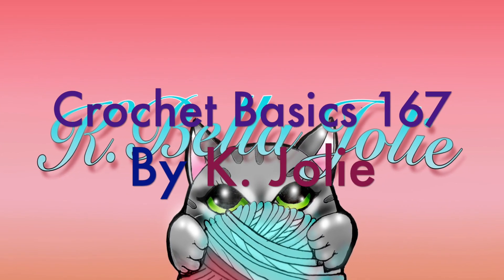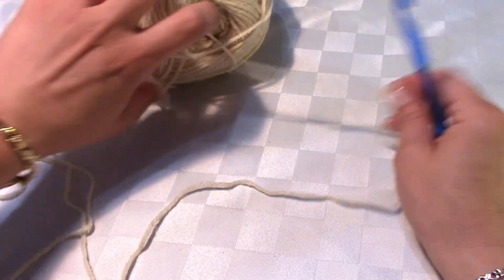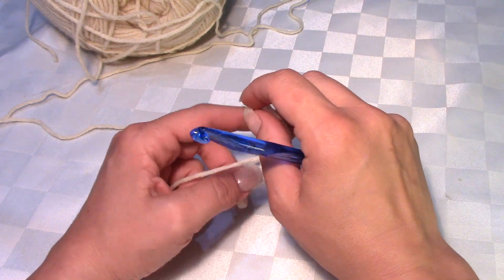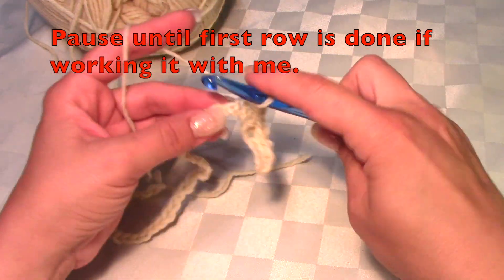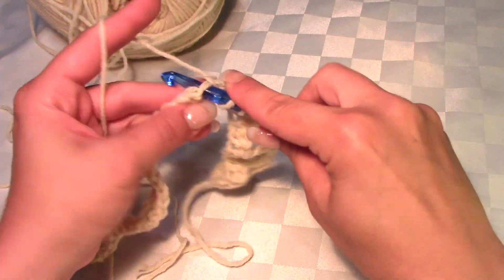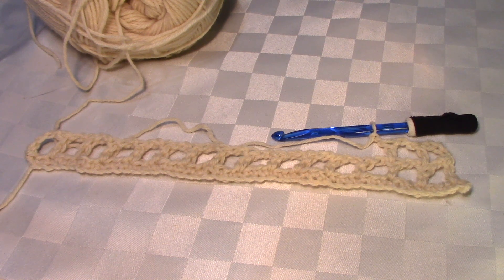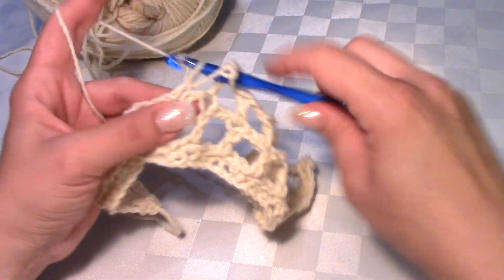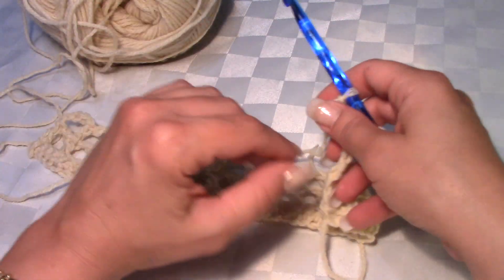Crochet Basics # 167 Cropped Poncho Mesh Vest, K.Bella Jolie Free Pattern New Pull-over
Crochet Basics #167 Cropped Poncho Mesh Vest New Pattern By K. Jolie Copyright2023, K.Bella Jolie

Beginner- Intermediate level

Kiff pattern

L/11- 8mm Hook, I/9- 5.5mm Hook, Size 4 yarn, Stitch Markers, Yarn Needle, Scissor, Tape Measure.

Ch- Channing
STS- stitches
Sl ST- Slip Stitch(s)
BLO- Back Loops Only
TW- Turn Work

Each Panel- In L hook
CH46, Sk 1st ch closest to the hook, 1 sc in ea ch (45sc) Ch5 tw
Row 2: sk 2 sc, [1 dc in next, ch2, sk 2 sts] [Repeat for row, ending in a dc in last in 3rd ch] ch5 tw
Row 3: Sk 2 sts, [1 dc in next, ch 2 , sk 2] [Repeat for row] ch 5 tw
Repeat Row 2 and Row 3 until desired length,
Ending Row: ch 1, 1 sc in blo, (45sc) pull tail cut off

W.I.P.- Work in progress